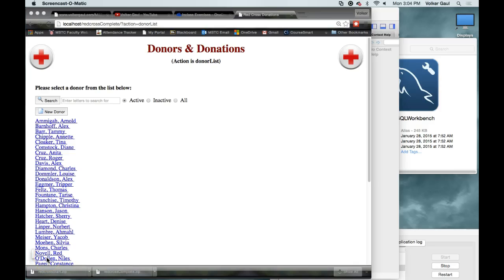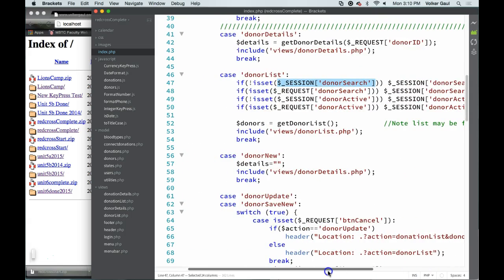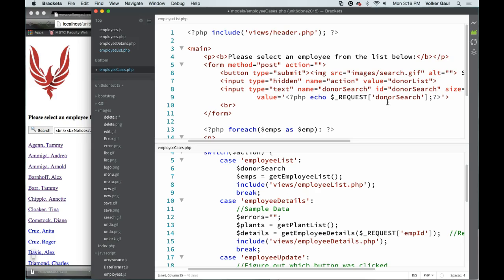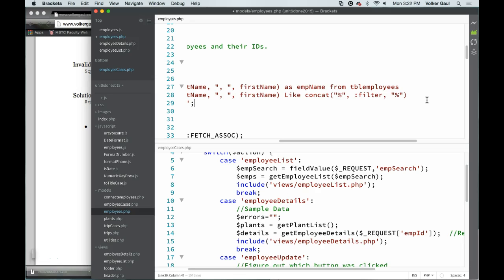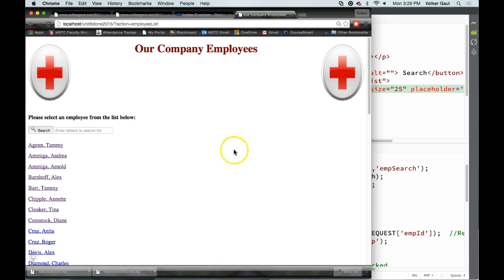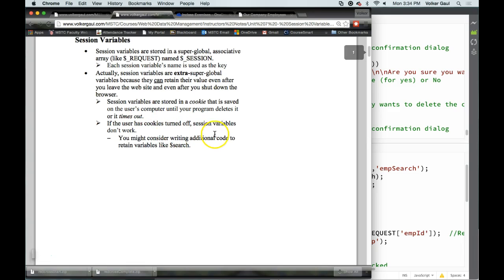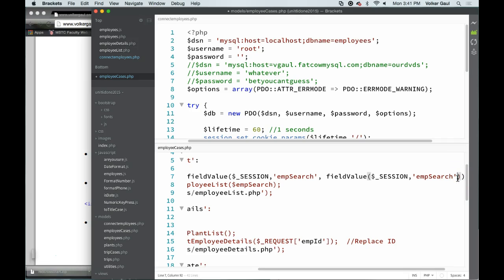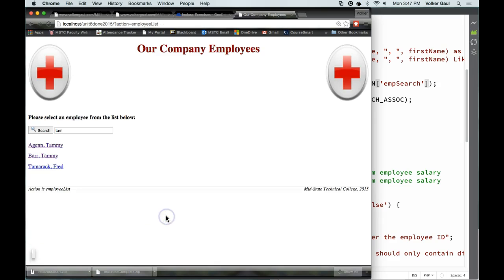wdm6.5 Filtering a List (with Session Variables)